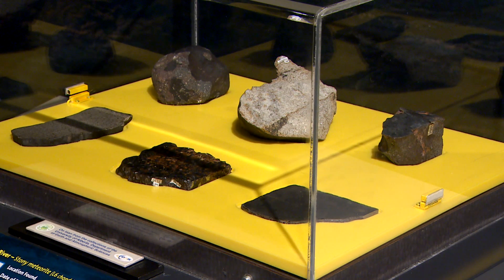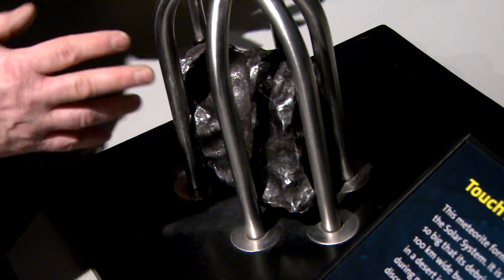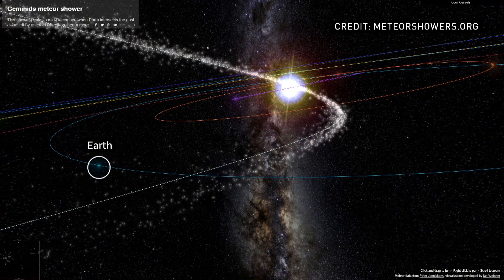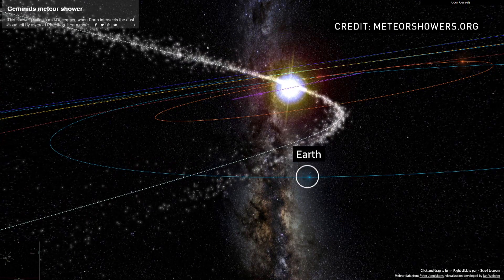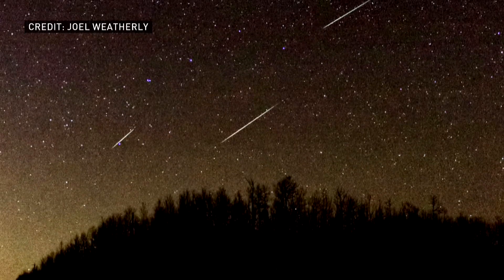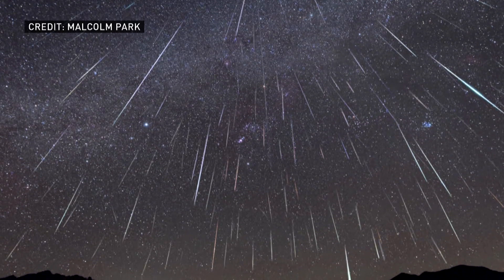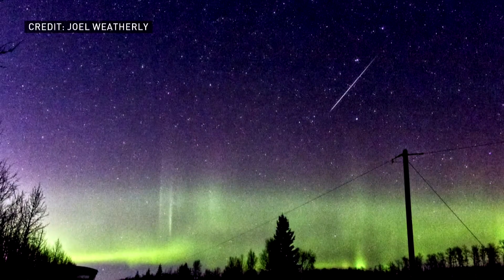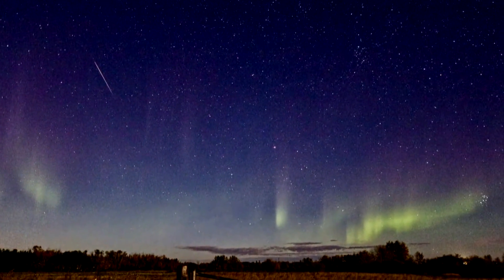Why the Geminid meteor shower lights up the sky every December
The Geminid meteor shower is one of three annual astronomical events that sends shooting ‘stars’ zooming across the night sky. Frank Florian, the director of planetarium and space sciences at the Telus World of Science in Edmonton, explains the science behind the event and shares his tips to maximize your viewing experience.